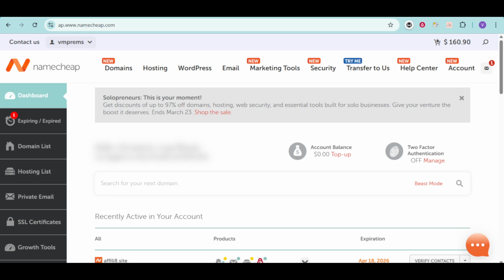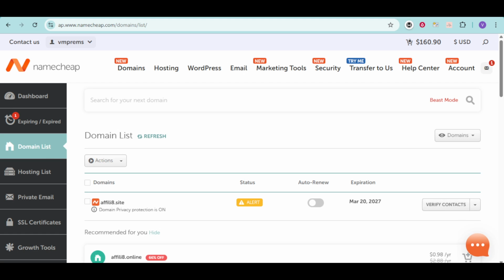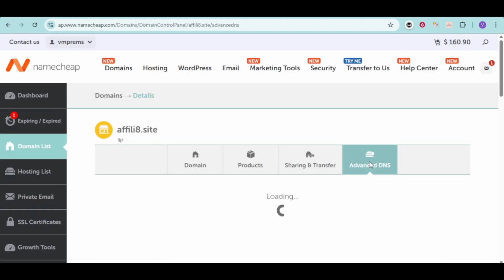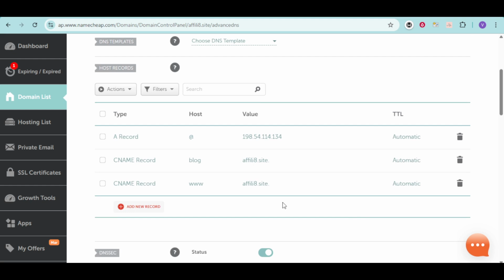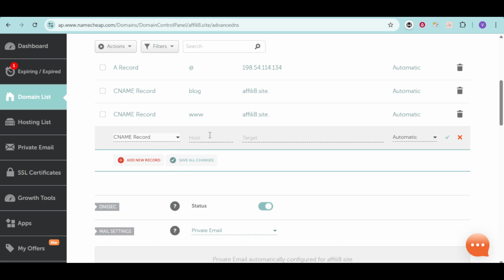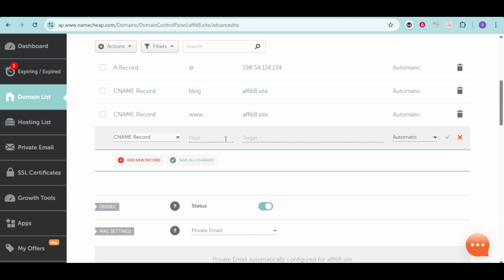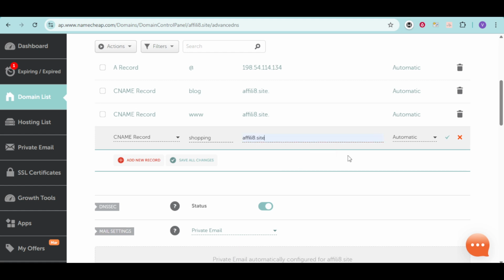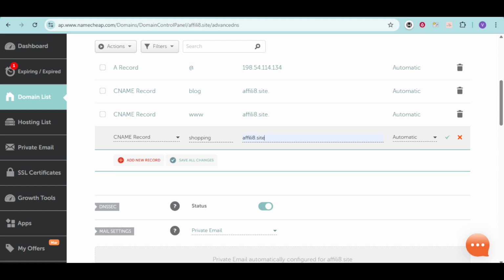How to Add Subdomain on Namecheap 2026 (Complete Guide)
In this professional tutorial, you will learn how to add a subdomain on Namecheap effortlessly. Understanding how to manage your domains is crucial for anyone looking to enhance their online presence, and this video walks you through the entire process step-by-step.

By the end of this video, you'll have a clear understanding of how to create subdomains and manage them effectively. Watch till the end to ensure you don't miss any important details that could elevate your domain management skills.